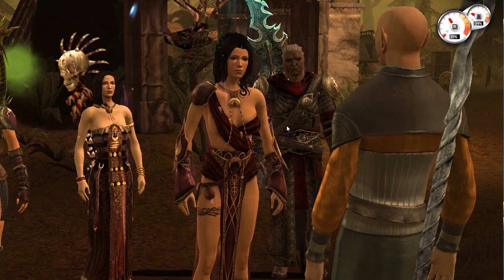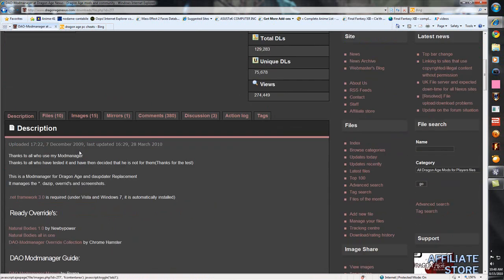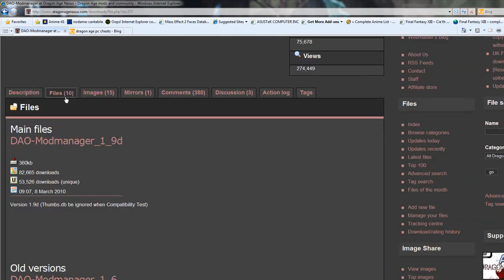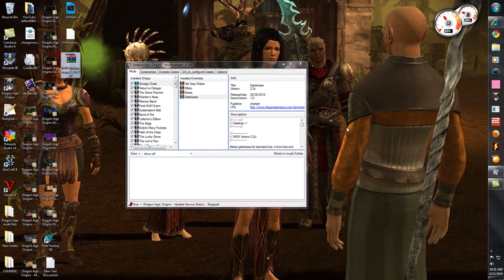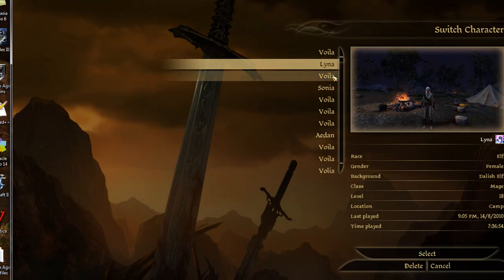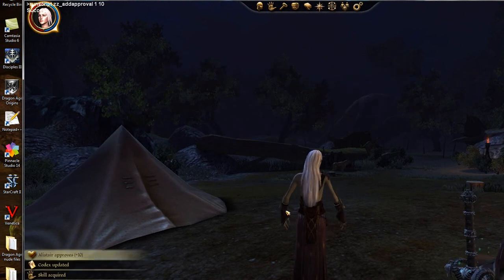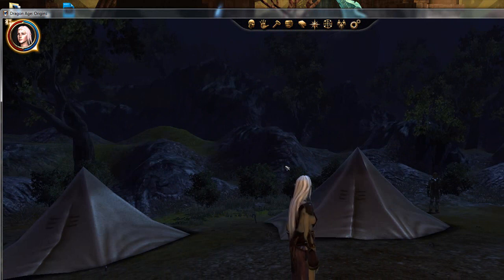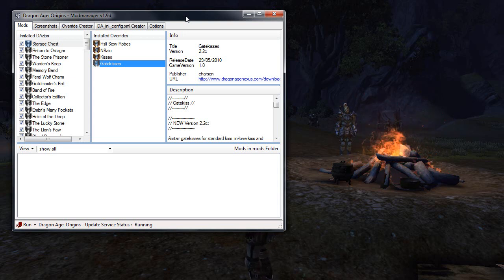Dragon Age Origins - DAO Modmanager & How to use console command